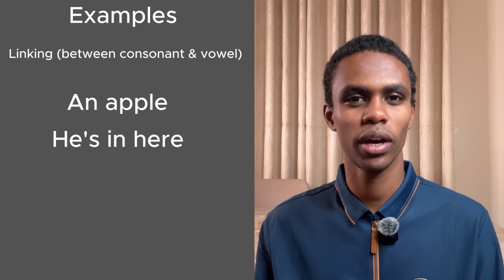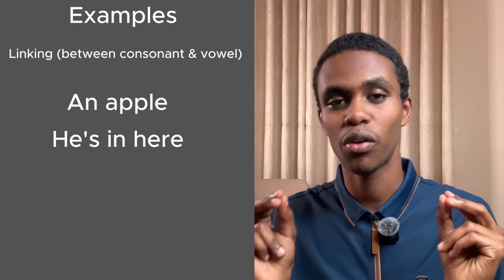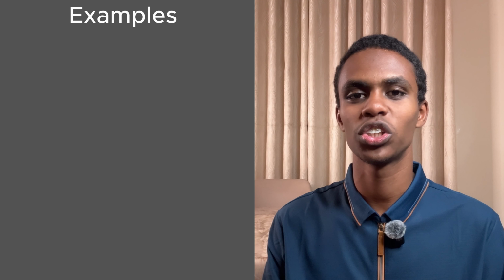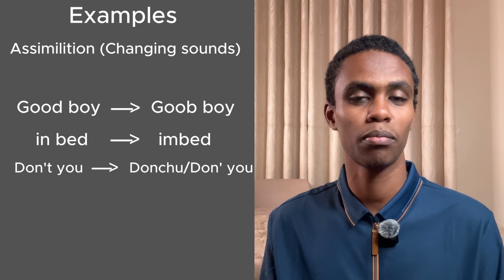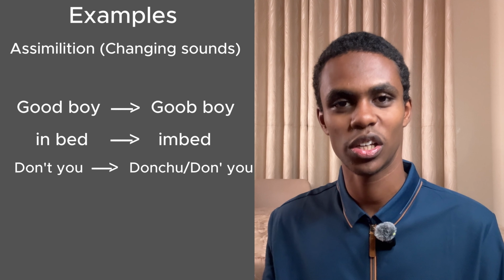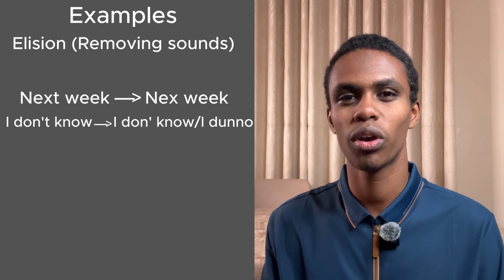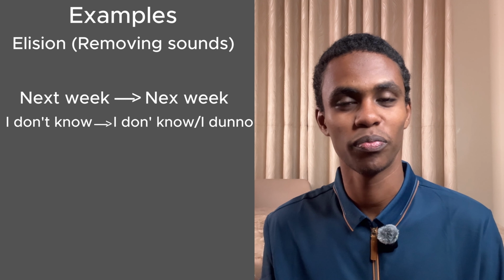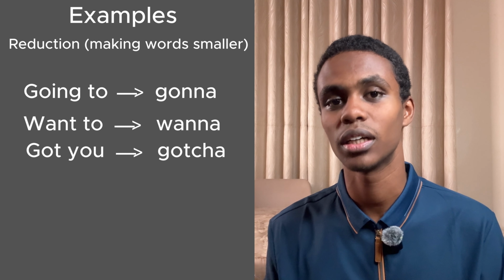This may be preventing you from understanding English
Hi, I'm Abdirahman. I teach English and offer coaching services to achieve natural English speech.

In this video, I talk about connected speech and how it might play a role in making you unable to understand English.

Chapters
00:00 Intro
00:43 Outline
01:03 What is connected speech?
01:40 Why you may not understand it?
02:22 Linking
03:02 Adding sounds
03:51 Changing sounds
05:03 Removing sounds
05:43 Reduction
06:28 How can you understand connected speech in the future?